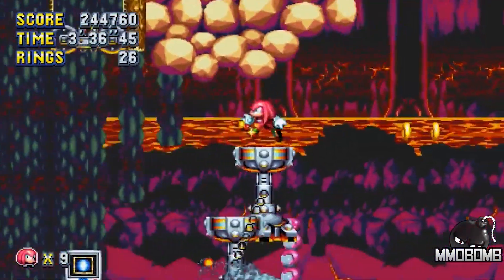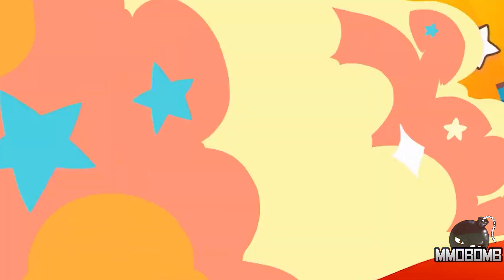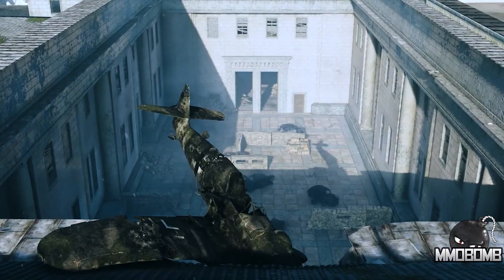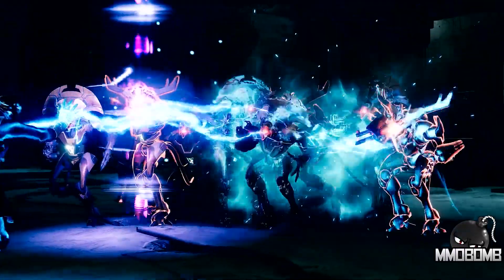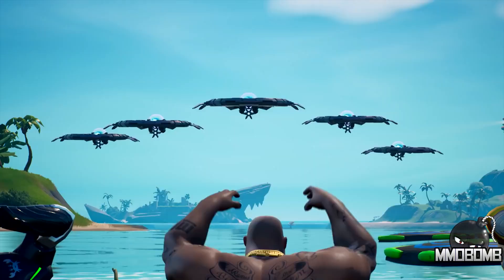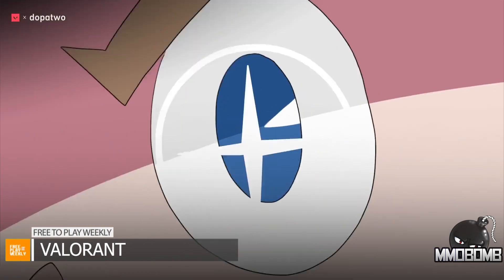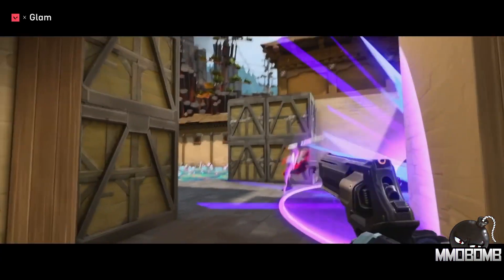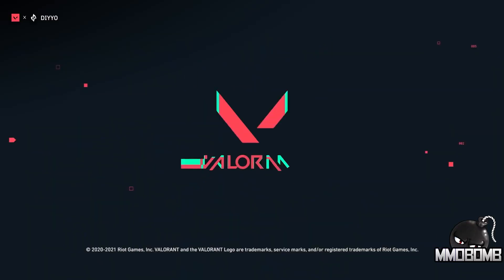Top 5 Free to Play Weekly Stories - Valorant New Episode Brings Killer Robot Ep 469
Check out the top 5 biggest stories of the week in the F2P Realm!
I’m Ethos and this is Free to Play Weekly!

Time Stamps:
EGS - 0:15
Enlisted – 0:50
Destiny 2 - 1:30
Fortnite – 2:22
Valorant  - 3:09
Question of the Week – 4:10